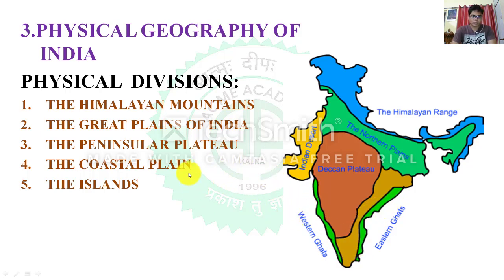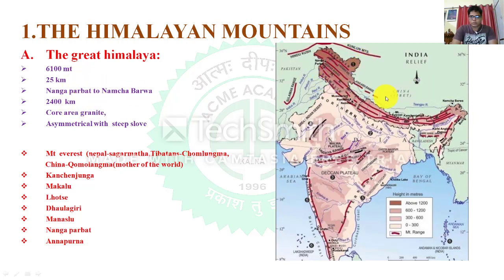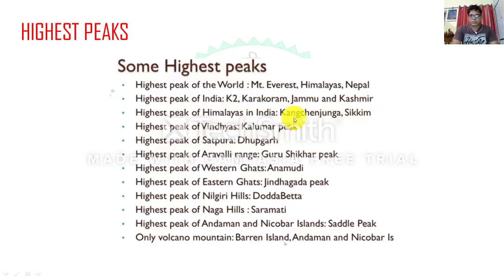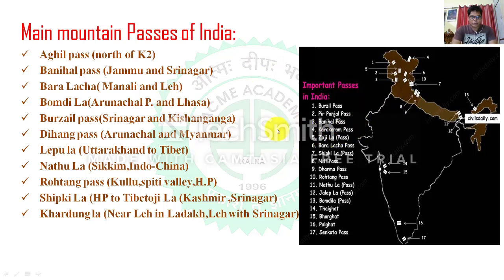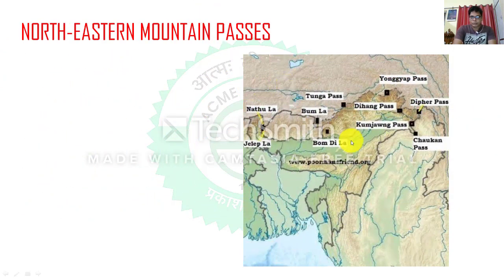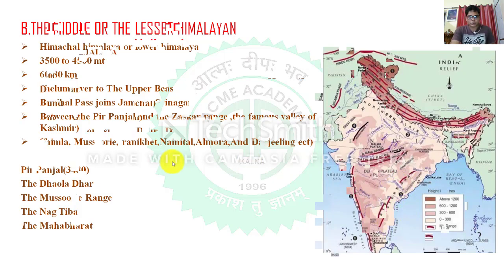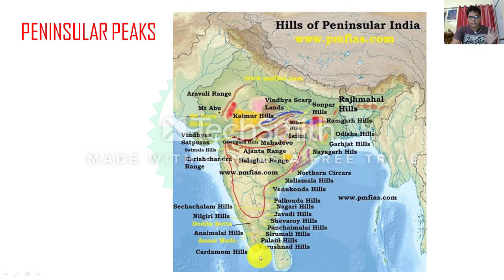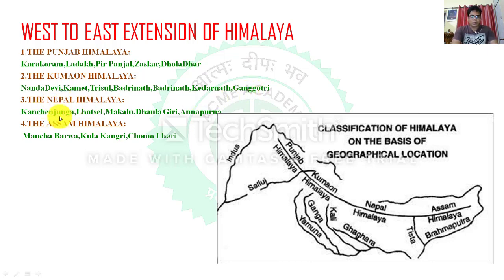PHYSICAL FEATURES OF INDIA